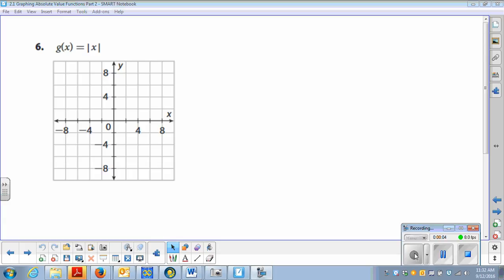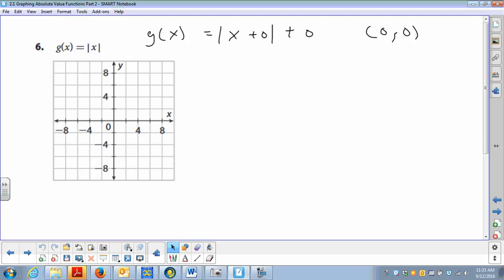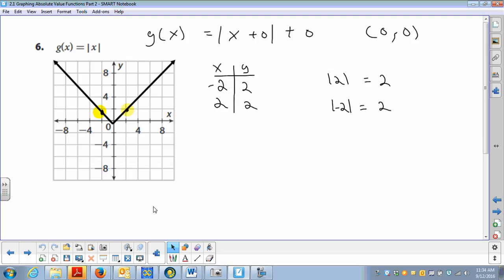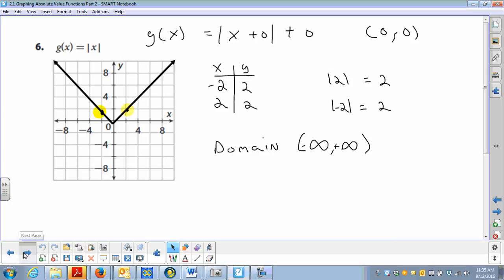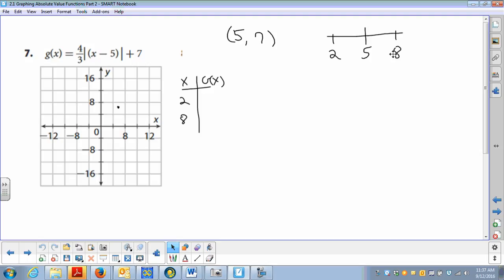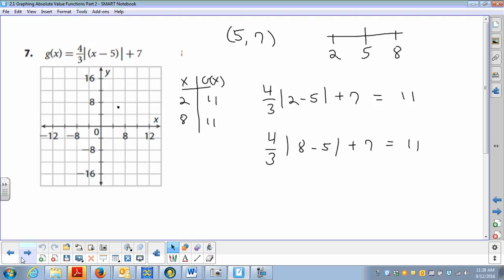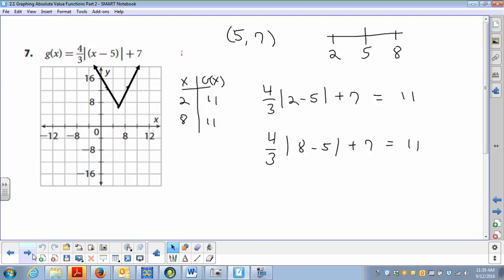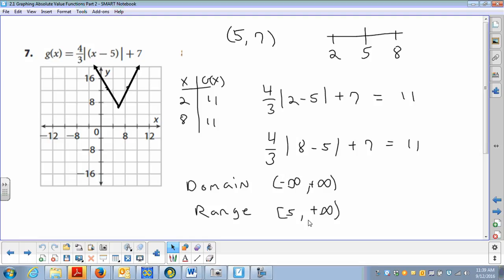2 1 Graphing Absolute Value Functions Part 2